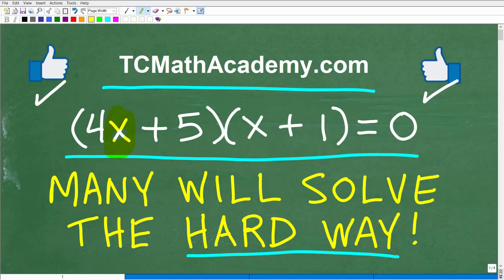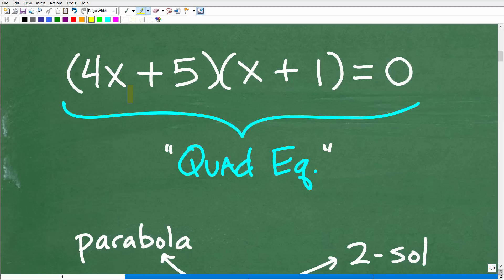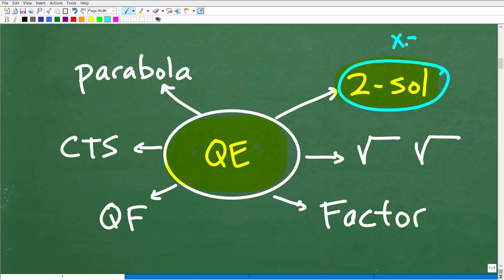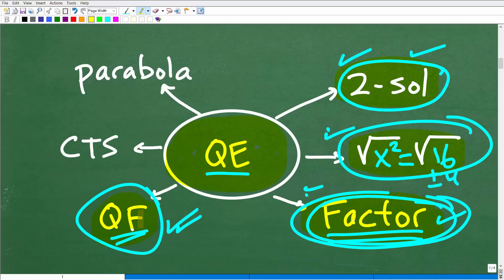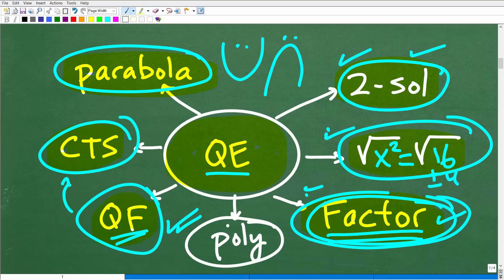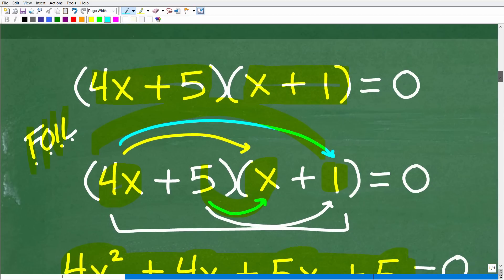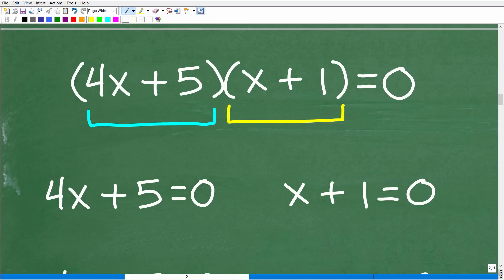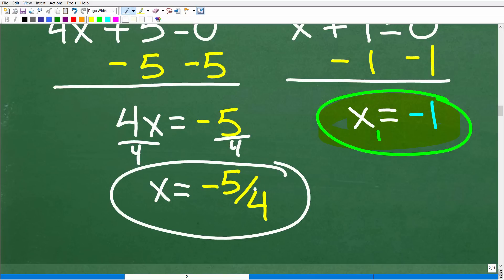(4x + 5)(x + 1) = 0, don’t make this HARD! (very easy to solve)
Solve a quadratic equation by using the zero-product property.